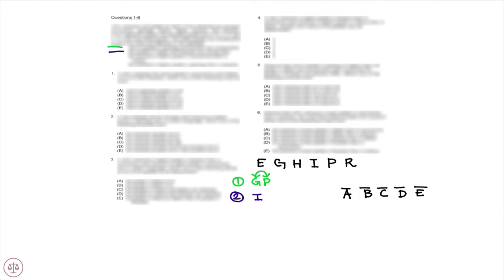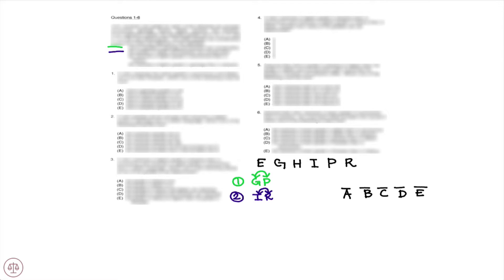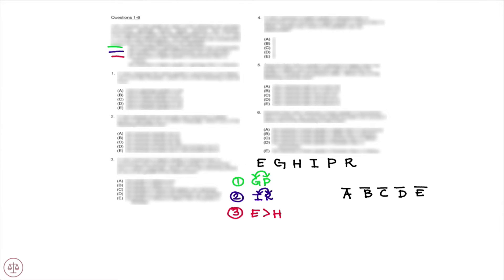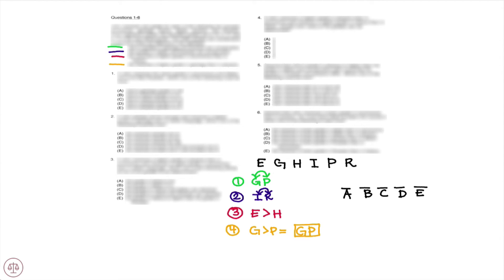LSAT PrepTest 5 Logic Game 1 | June 1992 LSAT | John receives grade six courses economics | LSATMax®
Try out the #1-rated and most downloaded LSAT Prep course for free. Due to copyright restrictions, we can't show LSAT questions here but we can when you sign up for our course.

LSATMax LSAT Prep for Amazon

Hundreds of free Logic Games explanations. Learn how to setup them up quickly and accurately

Logic Games
June 1992 LSAT Logic Game 1 Setup

John receives one grade for each of the following six courses . . .